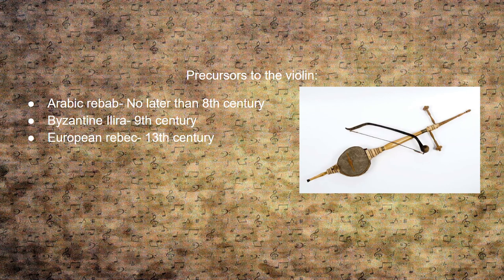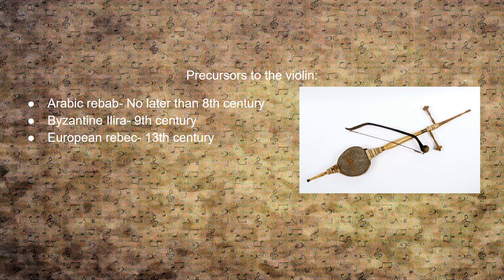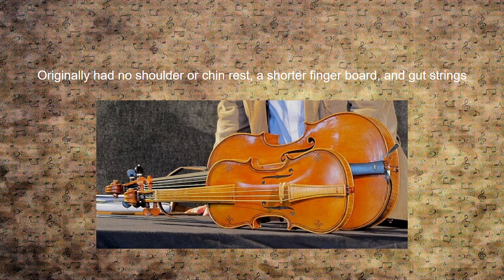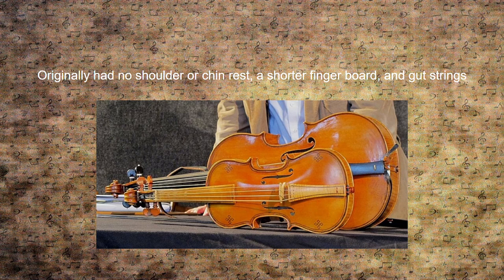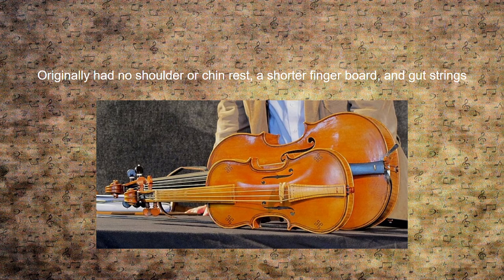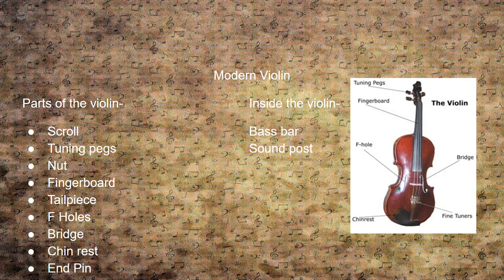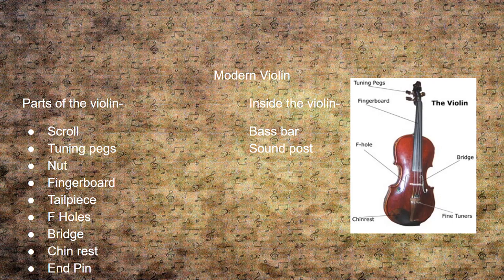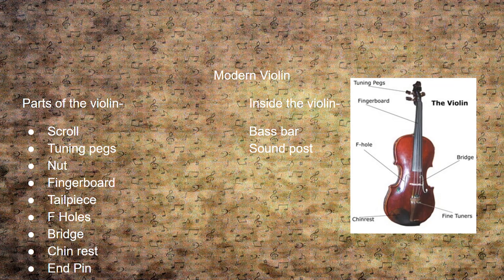Violin History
A Brief History of Violin